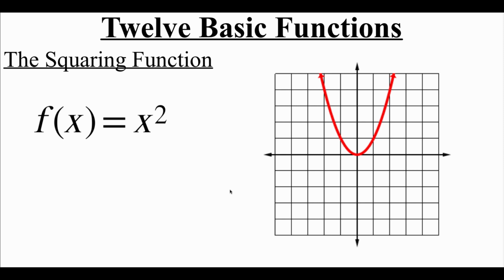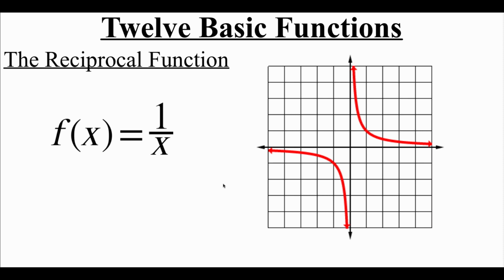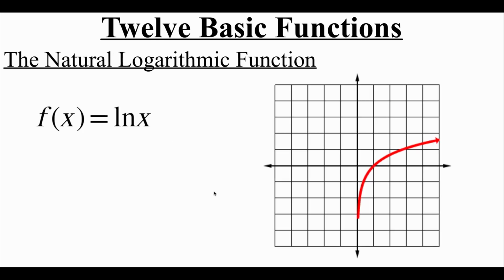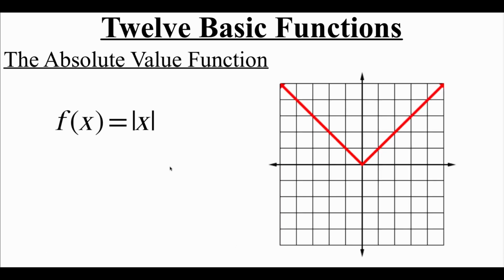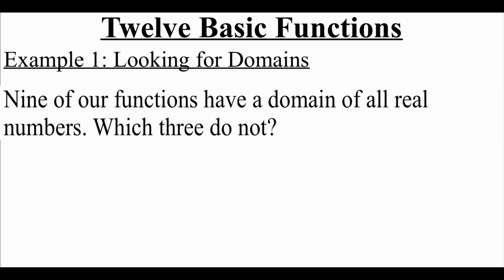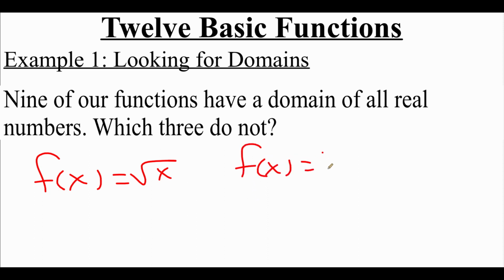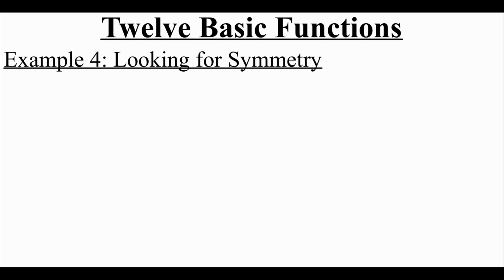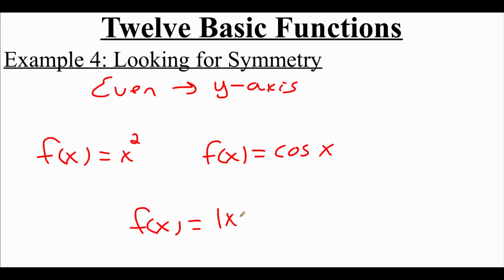1.3.1 Twelve Basic Functions